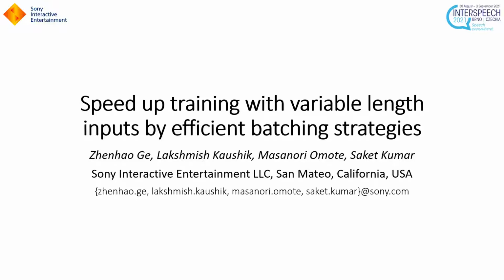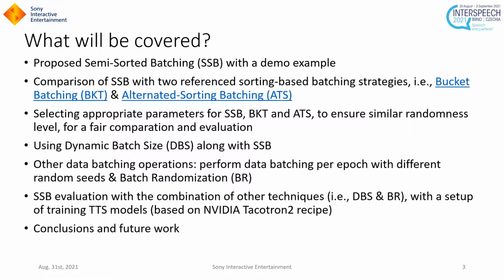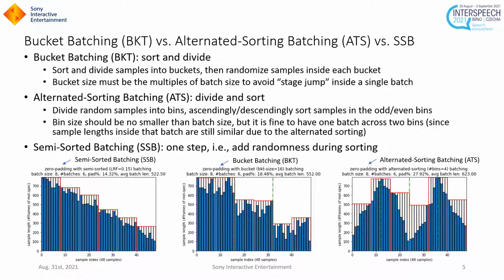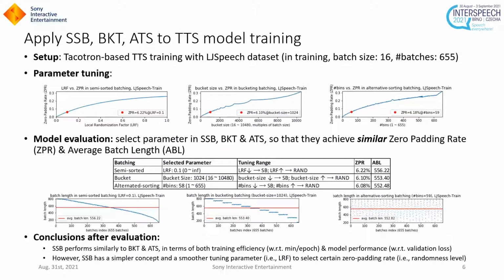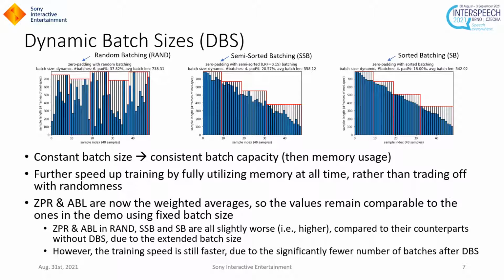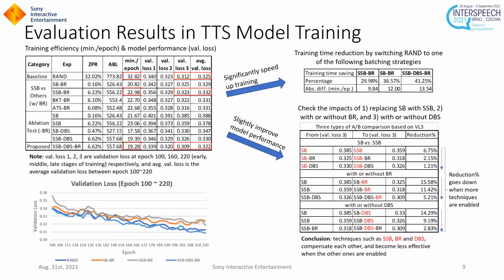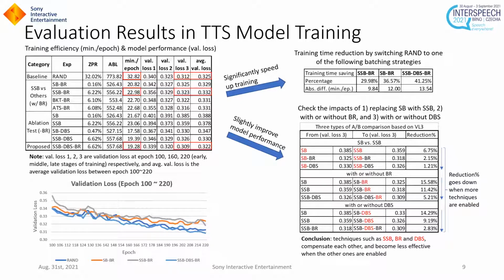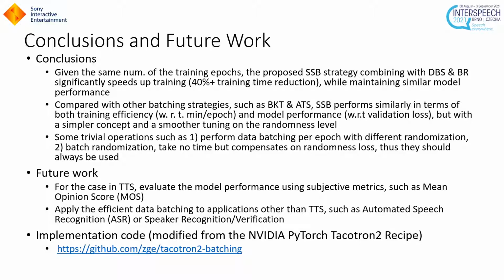Speed up training with variable length inputs by efficient batching strategies - (longer introdu...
Title: Speed up training with variable length inputs by efficient batching strategies - (longer introduction)

Authors: Zhenhao Ge (Sony, USA), Lakshmish Kaushik (Sony, USA), Masanori Omote (Sony, USA), Saket Kumar (Sony, USA)

Category: Speech Synthesis: Toward End-to-End Synthesis II

Abstract: In the model training with neural networks, although the model performance is always the first priority to optimize, training efficiency also plays an important role in model deployment. There are many ways to speed up training with minimal performance loss, such as training with more GPUs, or with mixed precisions, optimizing training parameters, or making features more compact but more representable. Since mini-batch training is now the go-to approach for many machine learning tasks, minimizing the zero-padding to incorporate samples of different lengths into one batch, is an alternative approach to save training time. Here we propose a batching strategy based on semi-sorted samples, with dynamic batch sizes and batch randomization. By replacing the random batching with the proposed batching strategies, it saves more than 40% training time without compromising performance in training seq2seq neural text-to-speech models based on the Tacotron framework. We also compare it with two other batching strategies and show it performs similarly in terms of saving time and maintaining performance, but with a simpler concept and a smoother tuning parameter to balance between zero-padding and randomness level.

d01s05t10lng